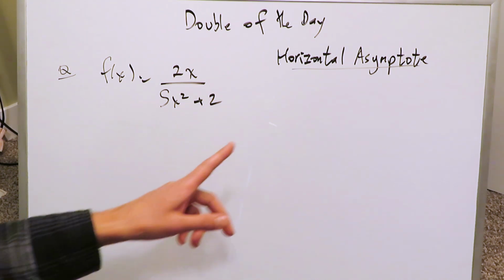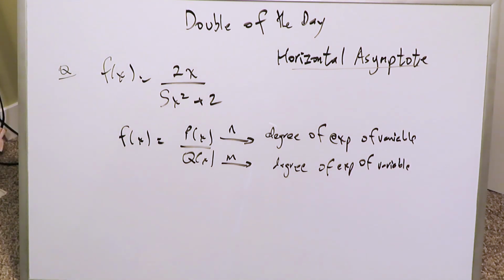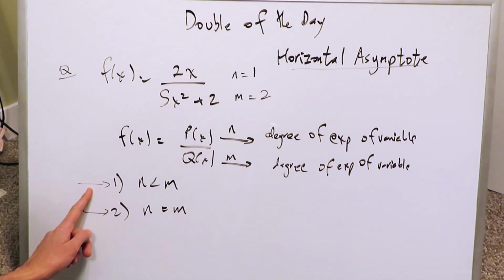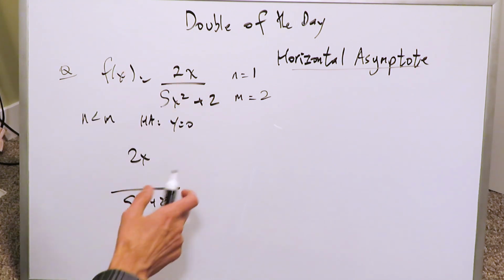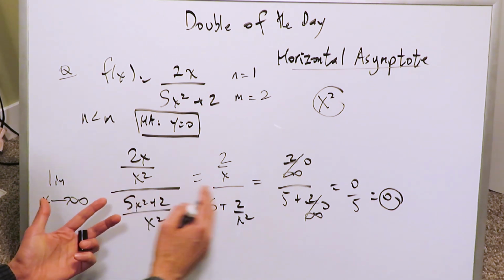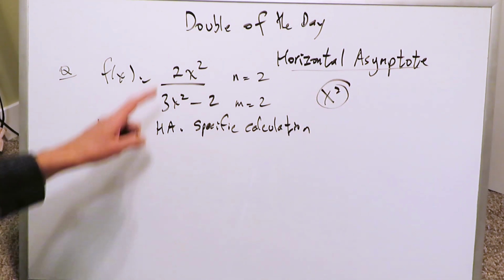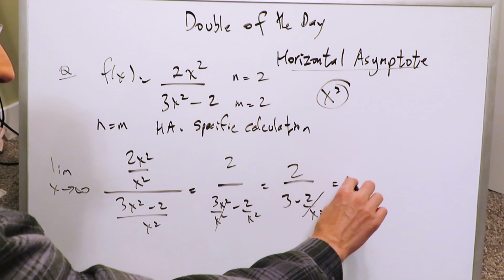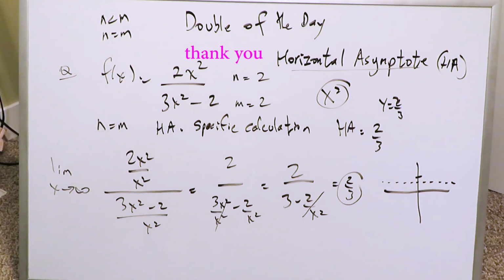Determining Horizontal Asymptotes Correctly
Learn a sure way of determining horizontal asymptotes correctly.